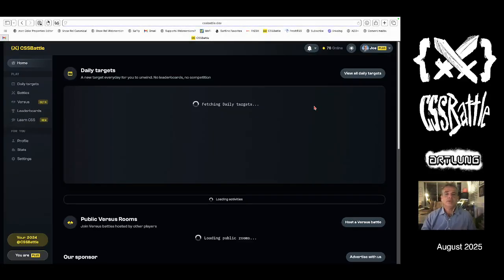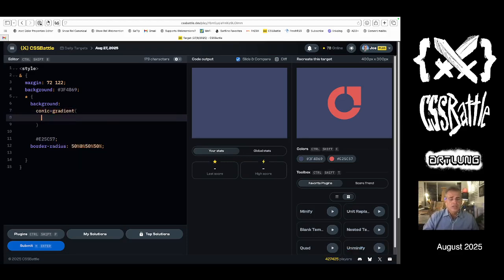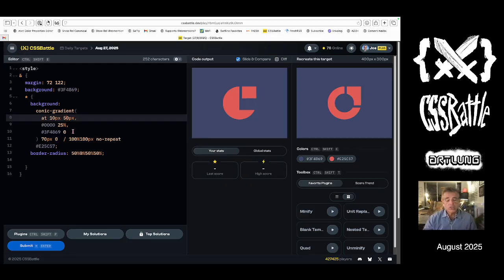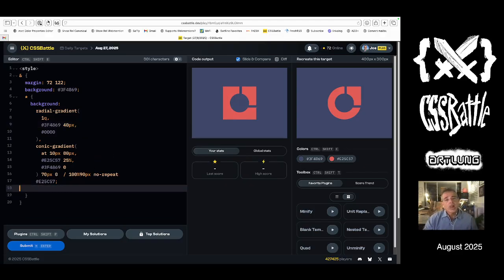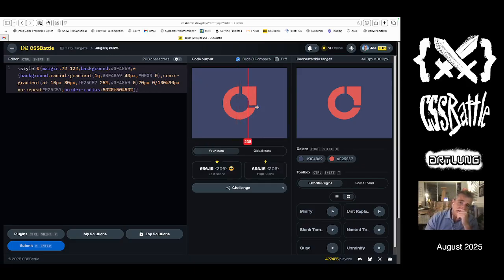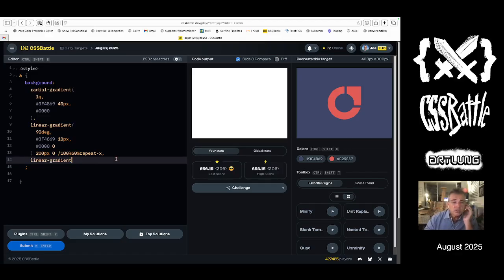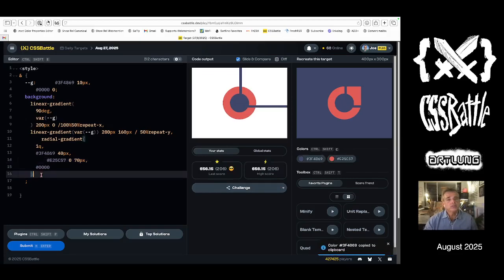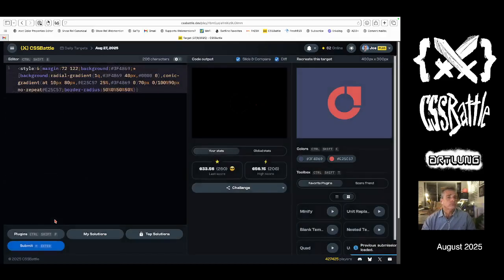CSSBattle for AUGUST 27 (2025)